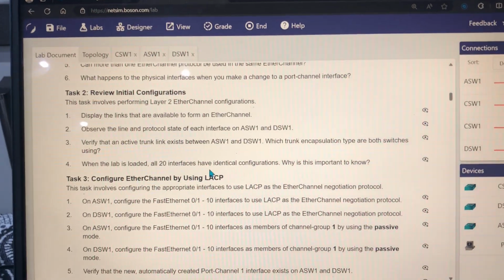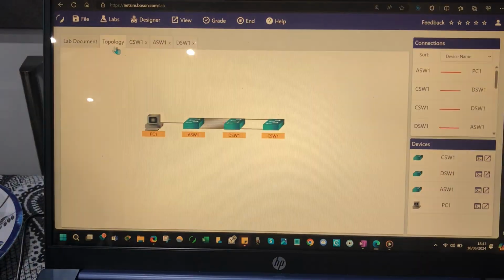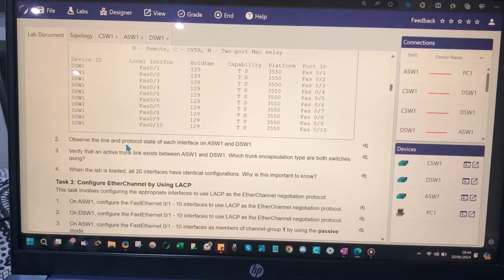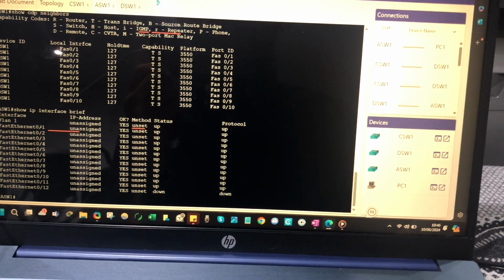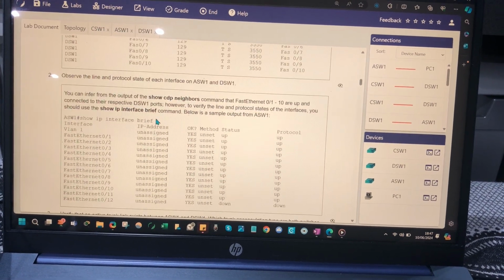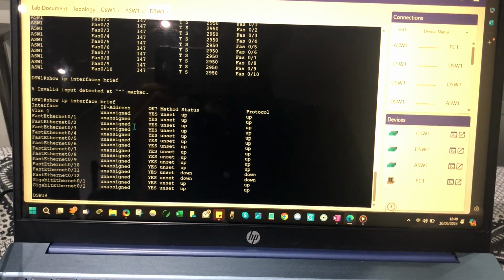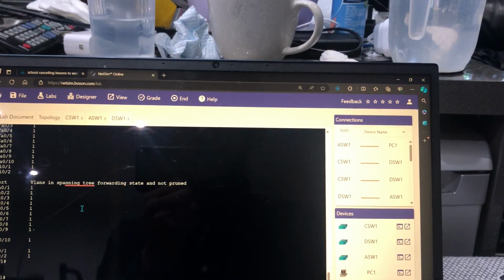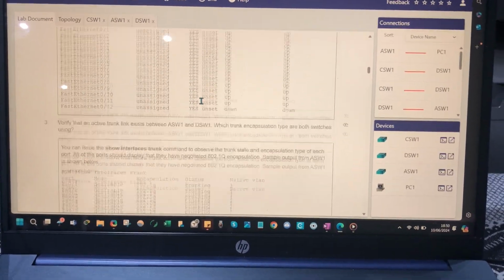Etherchannel Negotiation Protocols: LACP - Lab - Task 2: Review Initial Configuration